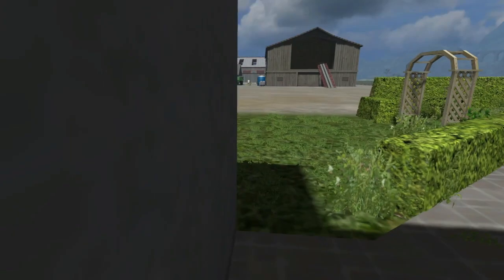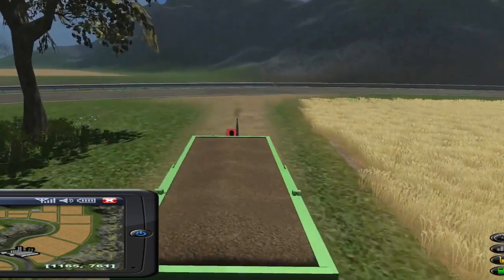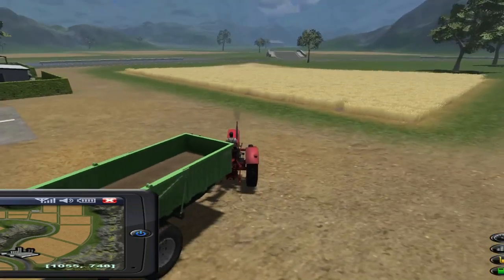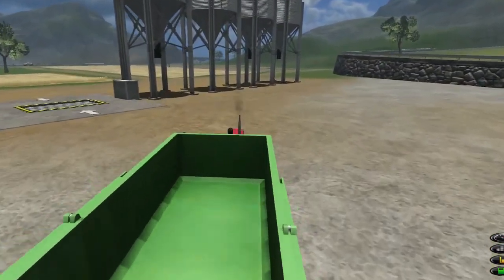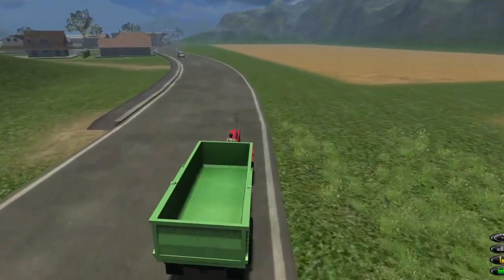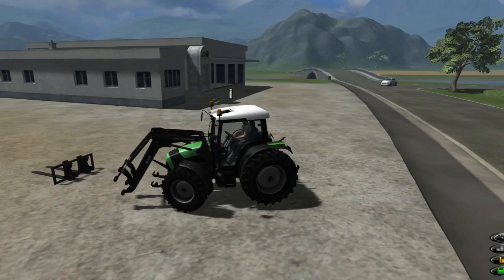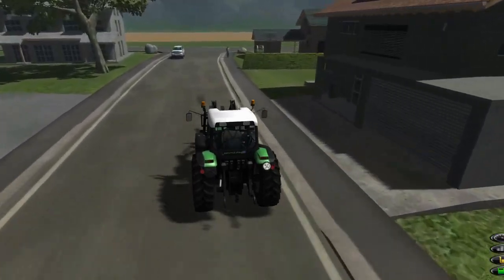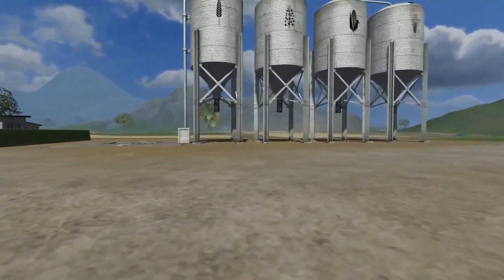SELLING OUR GRAIN FARMING SIMULATOR 2011 EPISODE 3 OF 3 (THROWBACK THURSDAY )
links